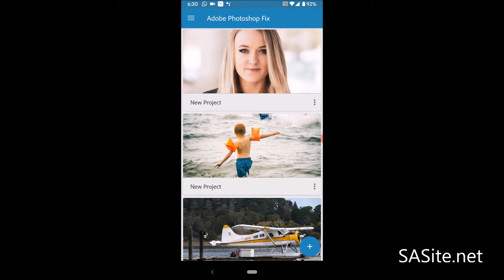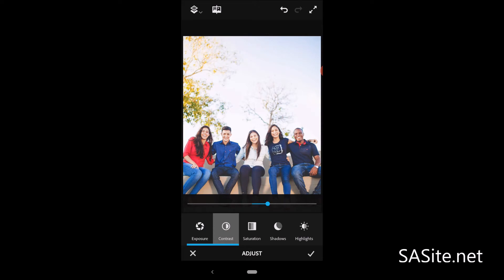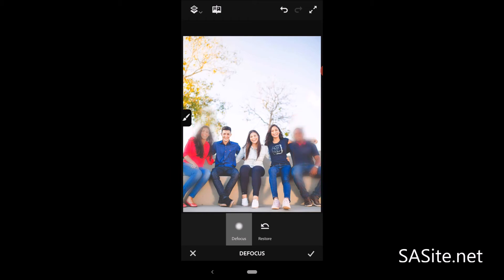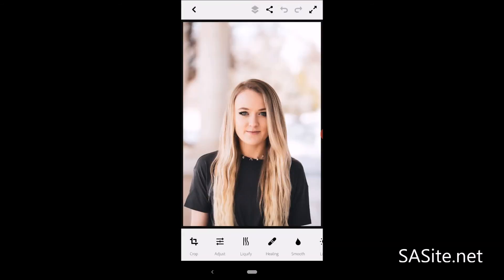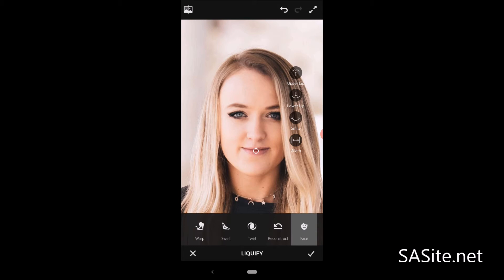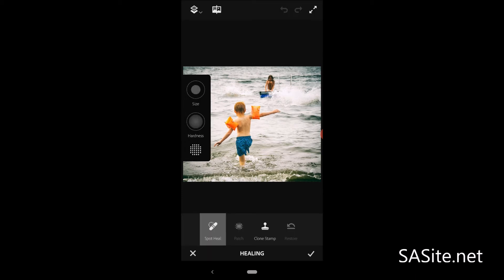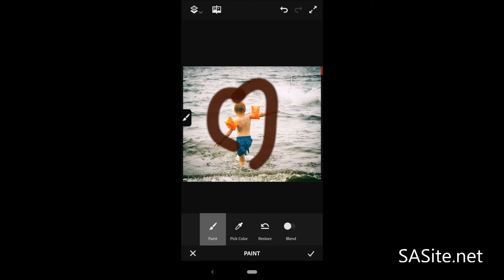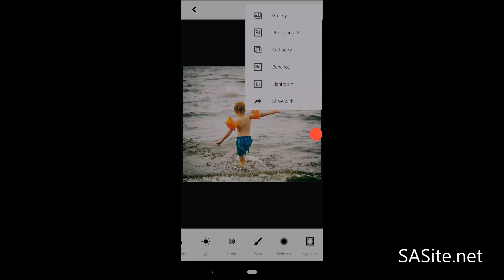Adobe Photoshop Fix Tutorial #01: Adobe Photoshop Fix Tutorial to Edit Photos on your Mobile Phone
Today we are going to learn how to edit photos on Android phones by using Free Adobe Photoshop Fix. Just in a matter of seconds by using gestures on your mobile device, you can edit your photos and share it on Instagram, Twitter, and so on.
Photoshop Fix is a combination of powerful Adobe Photoshop desktop with convenience of mobile. We are going to apply Adjust (Exposure, Contrast, Saturation and, etc.) and the most important feature called Liquify. Liquify has facial recognition features. In the end, apply Defocus to have a blurry
background in your images.

flower image is mine